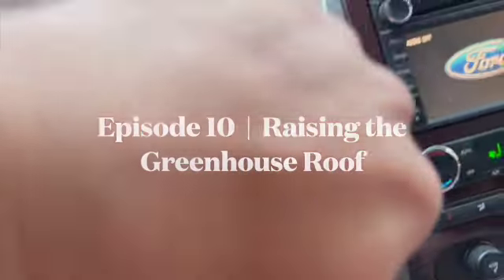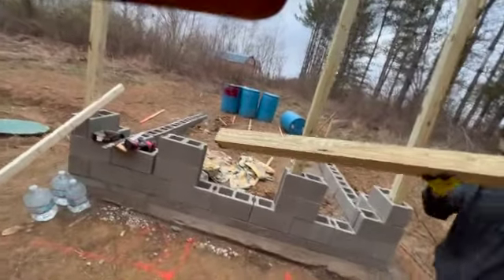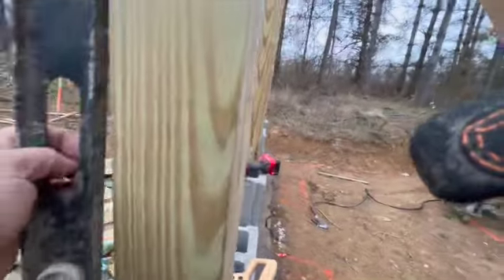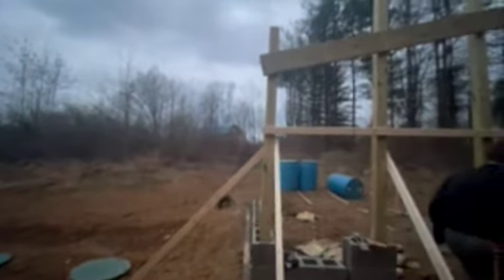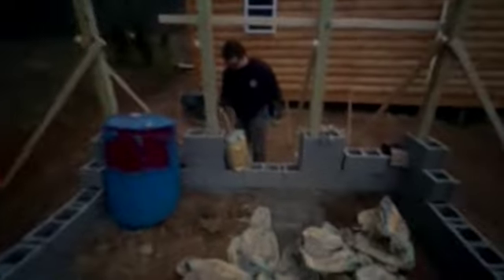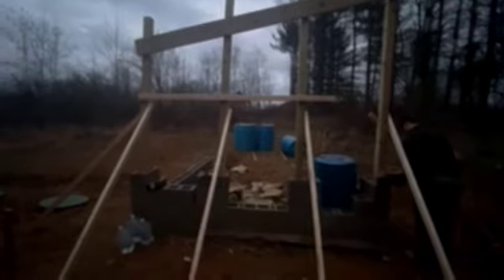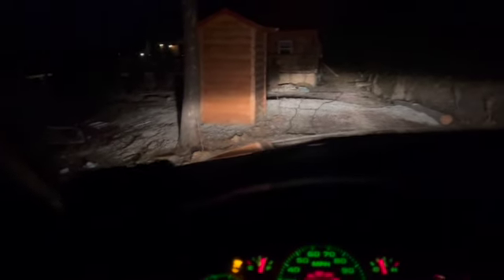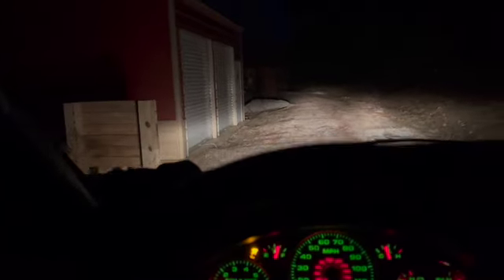Episode 10 | Raising the Greenhouse Entrance Roof